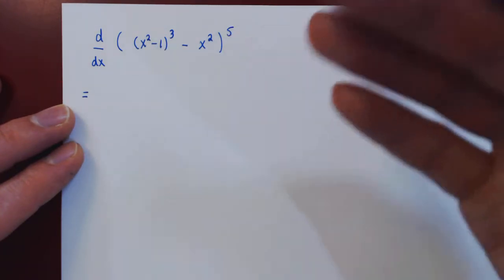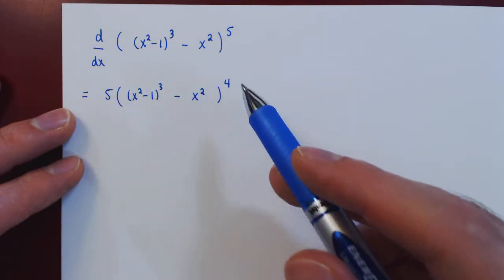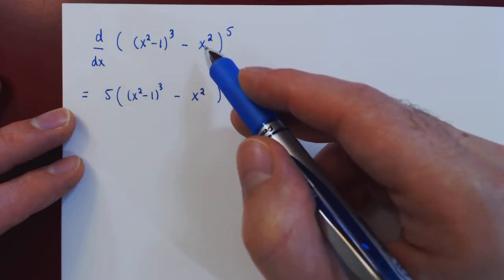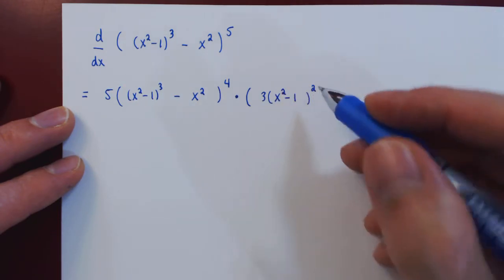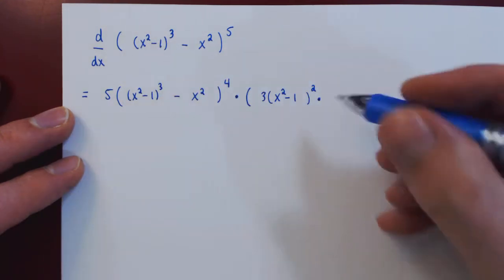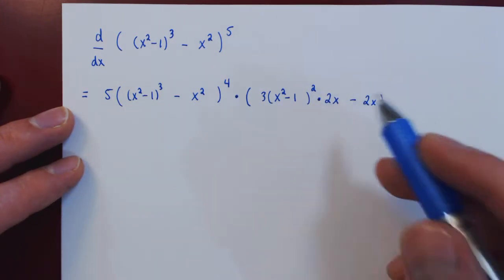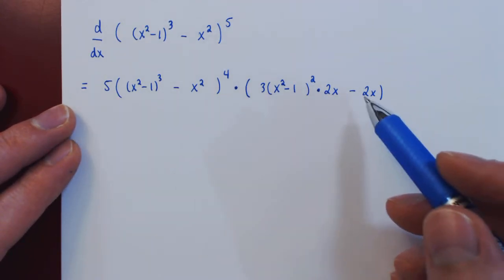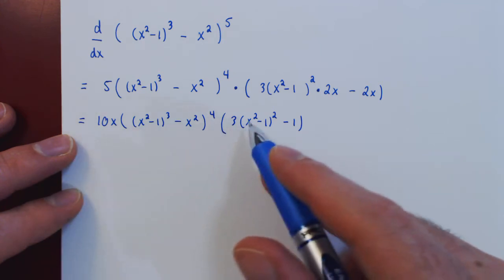The Chain Rule - Example 4